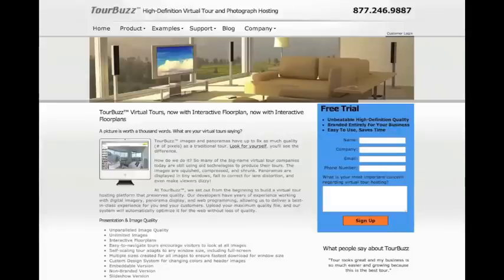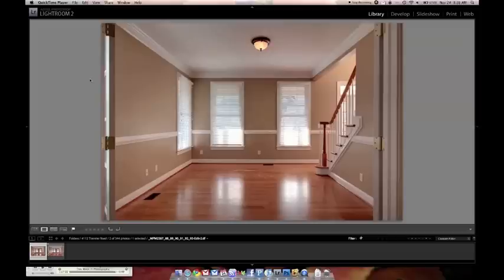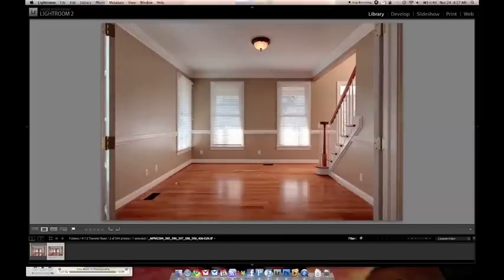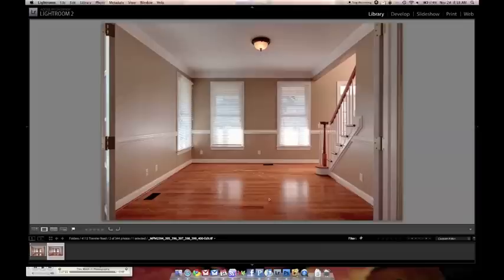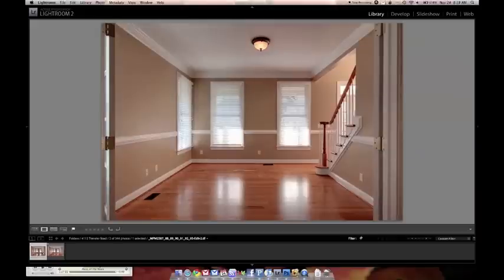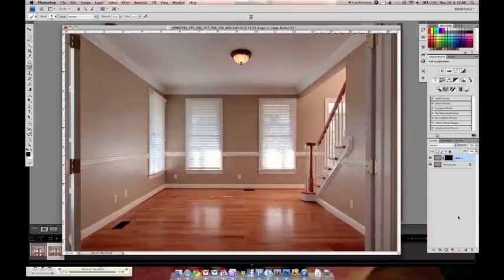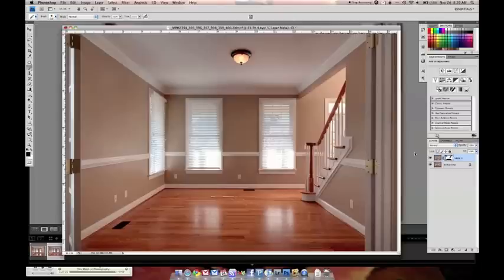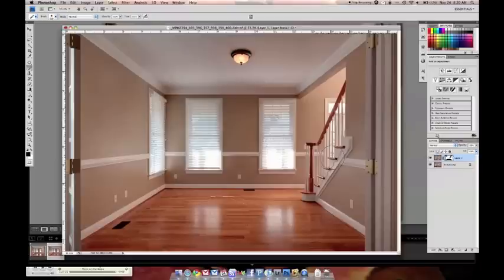Real Estate Photography Podcast: Episode 119 - Gear and Post-Production Tip #1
Provides in-depth information, tutorials, and training on the topic of Real Estate Photography.